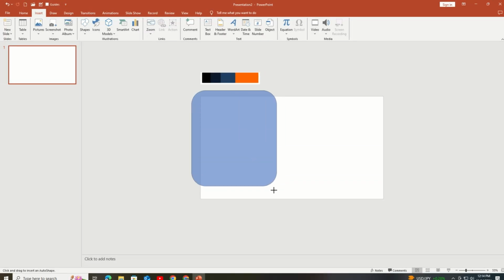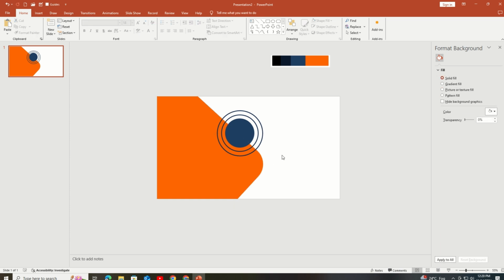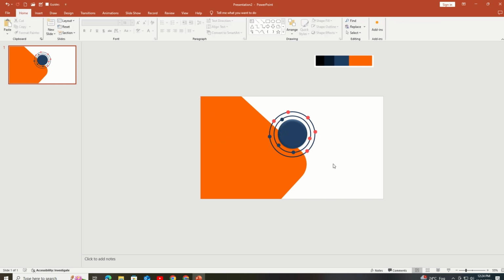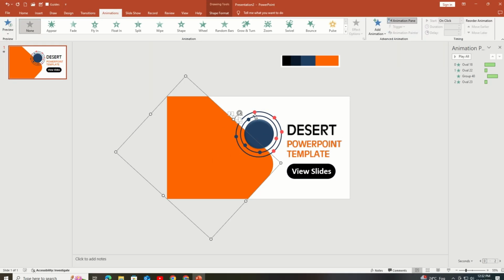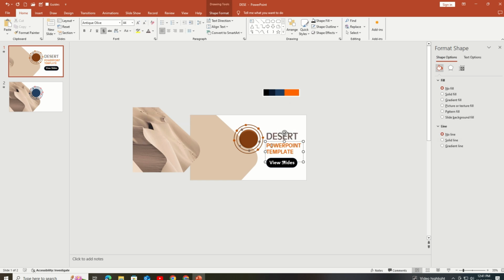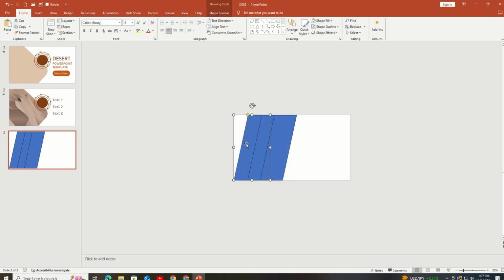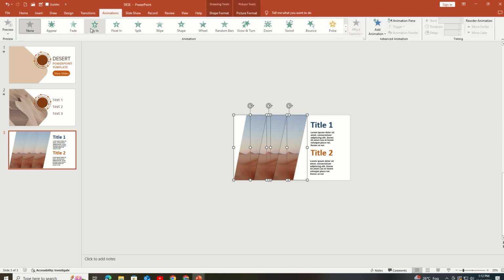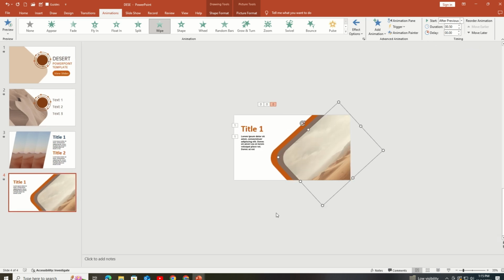Power Up Your Presentations: A Guide to Professional PowerPoint Design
✨In this 13-minute video, we will show you how to create professional PowerPoint slides. We will cover everything from the basics of slide design to more advanced techniques, such as using animation and transitions.

✨We will also provide tips on how to choose the right fonts, colors, and images for your slides. By the end of this video, you will have all the tools you need to create stunning presentations that will impress your audience.

✨Here are some of the topics we will cover in this video:

🔥The basics of slide design
🔥How to choose the right fonts, colors, and images
🔥Using animation and transitions
🔥Tips for creating a professional-looking presentation

🔥PowerPoint design
🔥professional presentation
🔥create PowerPoint slides
🔥tips for PowerPoint design